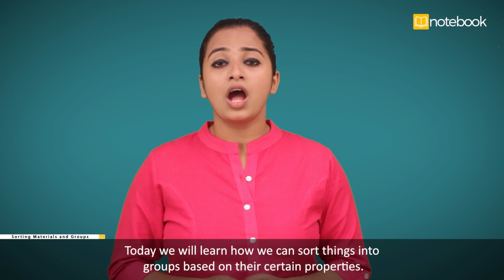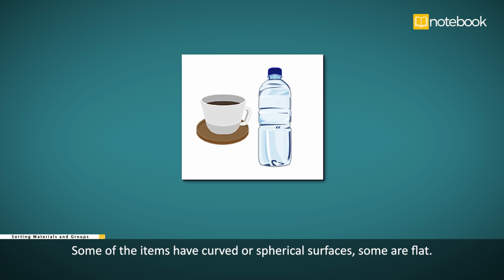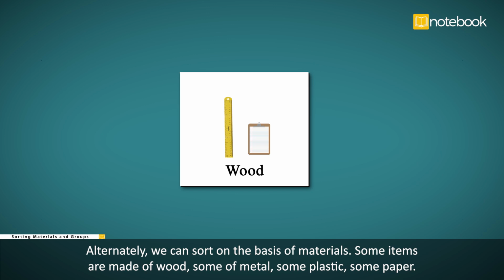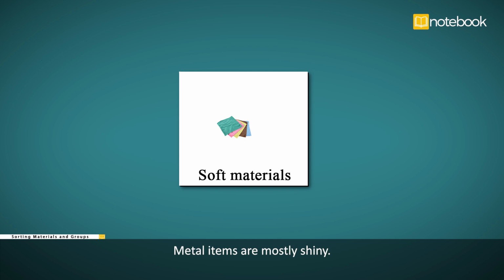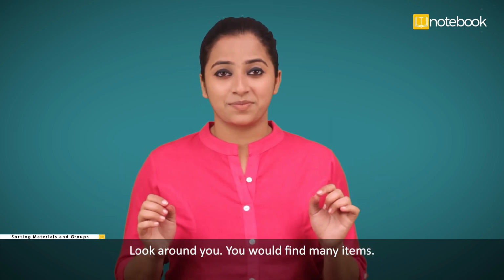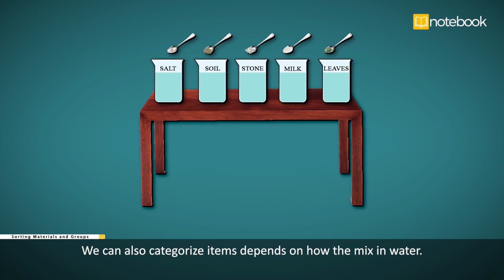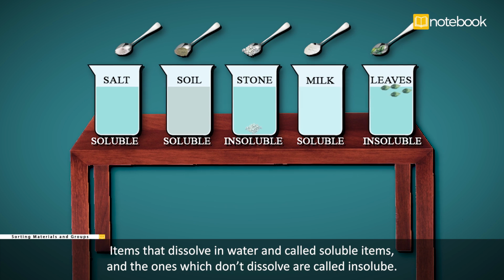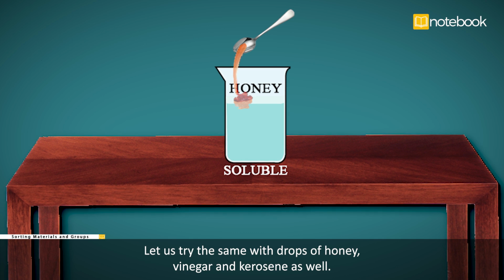CBSE Class-6 Science | Sorting Materials into Groups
This video covers properties of different materials that objects are made out of whether transparent or translucent, soluble or insoluble or as shiny, rough  and smooth

📹 Videos: Watch fun videos that explain your lessons!
📚 Text Content: Read easy-to-understand notes for your chapters!
❓ Questions and Answers: Get ready for tests with practice questions and answers!
📋 Assignments: Complete fun assignments that help you learn!